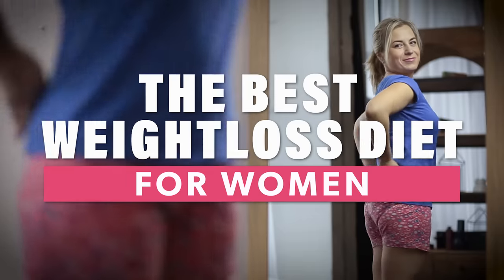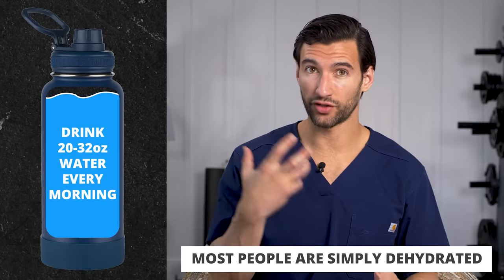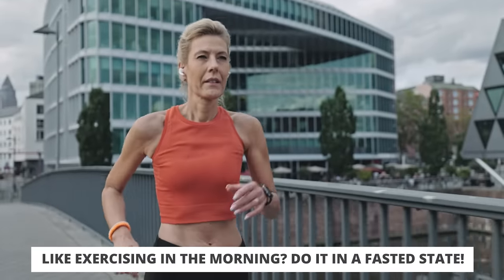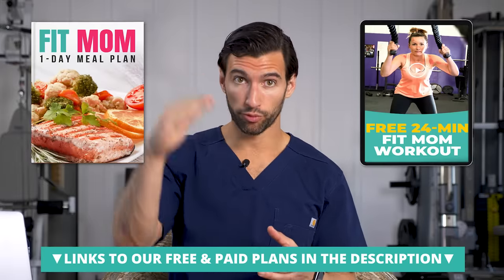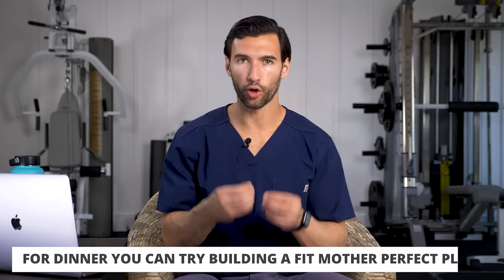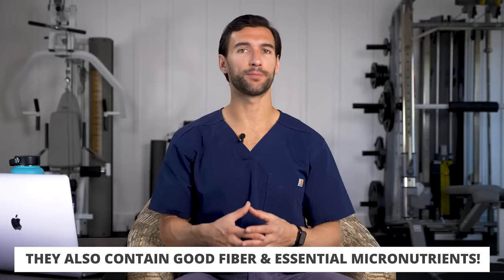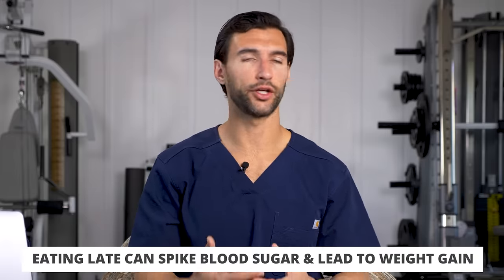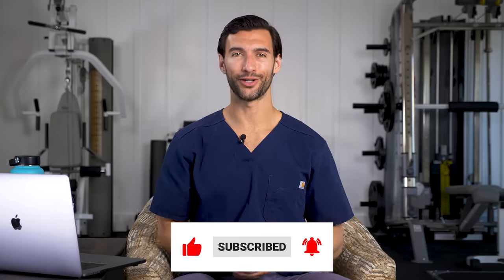Most Effective Female Weight Loss Diet for 2023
This is the BEST female weight loss diet plan to get you on track toward your weight loss goals!

In this video, we uncover the secrets of the best female weight loss diet by guiding you through a day in the life of our successful Fit Mother Project program members, focusing on losing weight as a woman. Learn how these inspiring ladies have achieved remarkable results with the best weight loss diet for women, which emphasizes the crucial role of nutrition in shedding pounds.

We offer weight loss tips for women, highlighting the importance of a sustainable, enjoyable, and well-balanced diet plan for women that supports their energy, mood, and hormones. We aim to provide specific tips for kickstarting your day and guide you through nutrient-packed breakfast, lunch, snack, and dinner options. With losing weight for women as our focus, we present this information in a simple, easy-to-follow format, allowing you to start implementing these tips into your life this week and begin witnessing amazing results.

Dive into today's video to unlock the power of a healthy diet for women, specifically tailored for female weight loss, and embark on your journey to a healthier, happier you!

Quick Timestamps:
(0:00) Intro
(1:06) Starting your day
(4:15) Your first meal
(6:26) Your second meal
(8:48) Dinner
(11:00) Sweets after dinner
(11:54) Brush your teeth after dinner!
(12:38) Conclusion

Articles, Vids, & Links Referenced in This Video